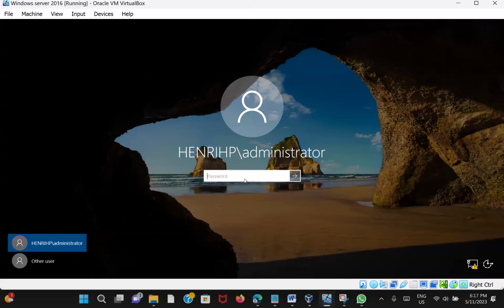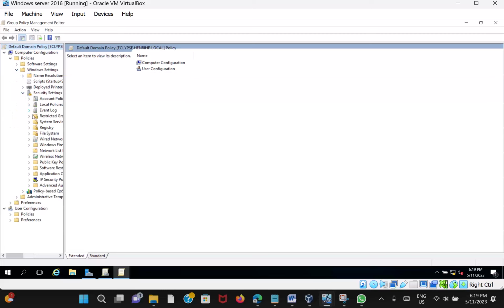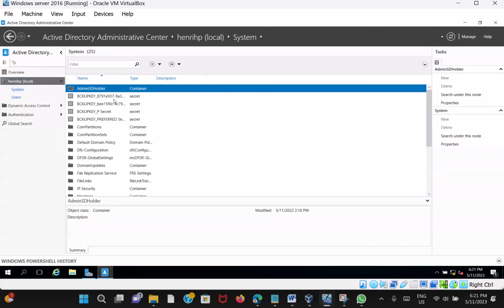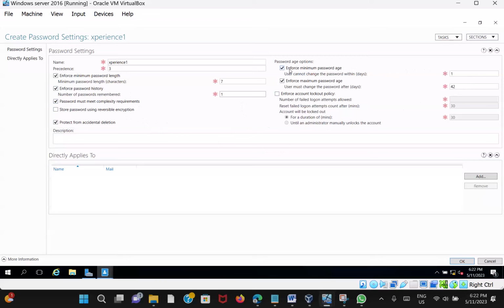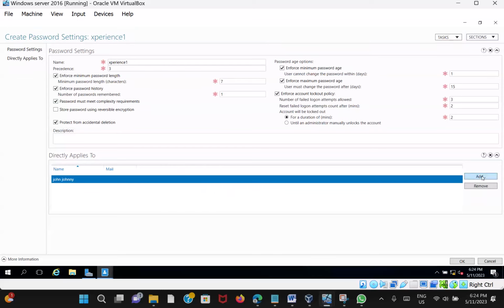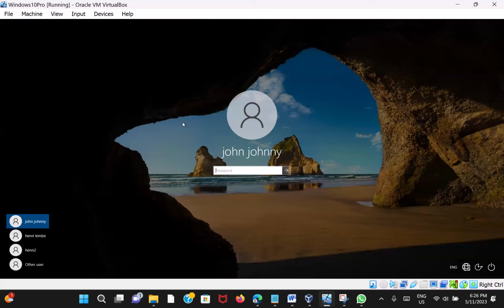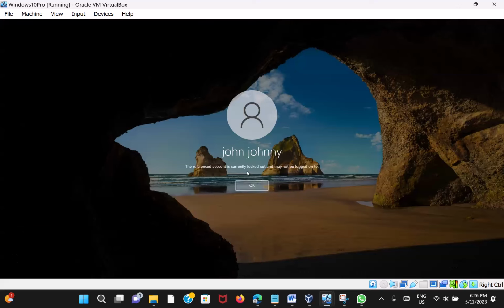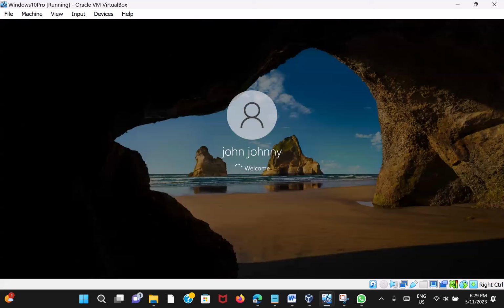Basic way to configure User & Account lockout-Policy in Active Directory Admin Center